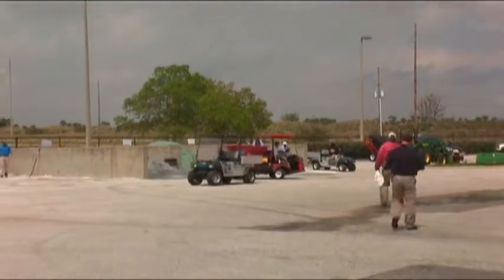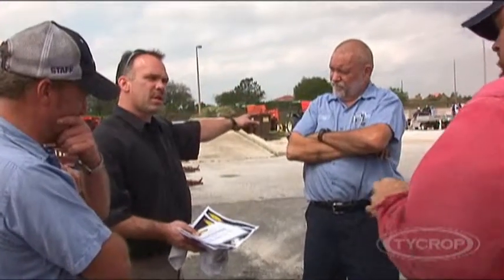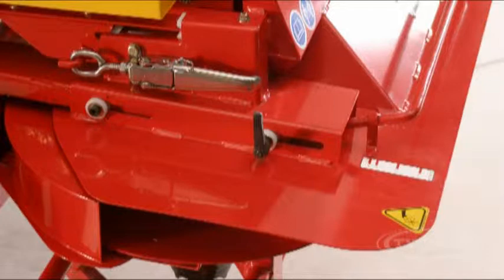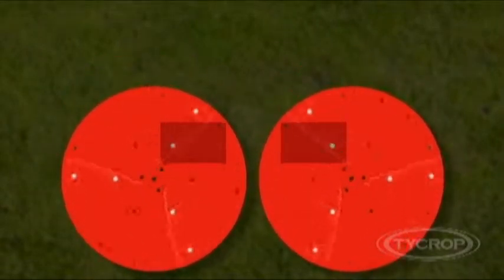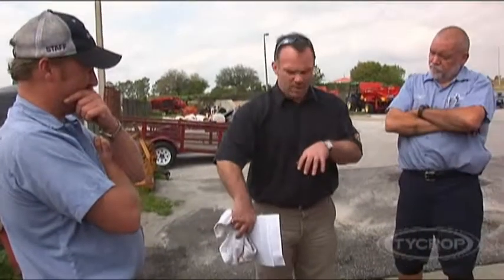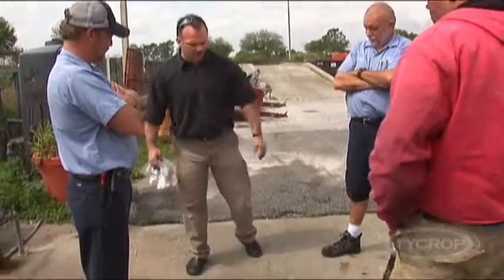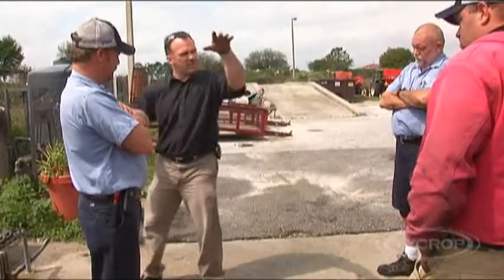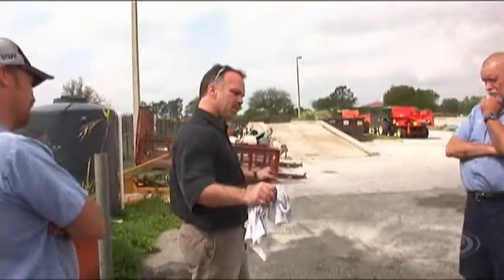Slide Adjustment - TYCROP ProPass 180 Maintenance Tips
A look at the principles behind the patented slide adjustment of the ProPass broadcast topdresser.